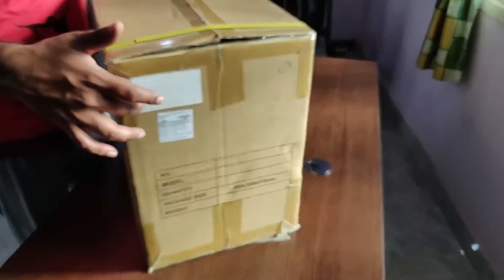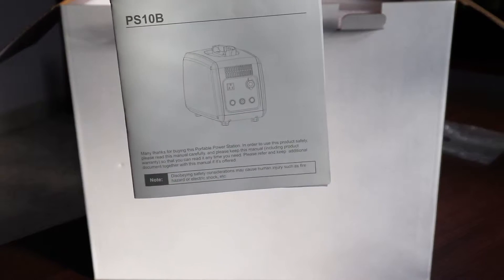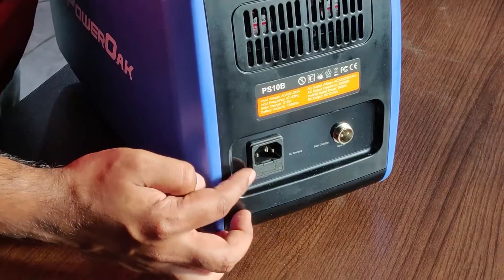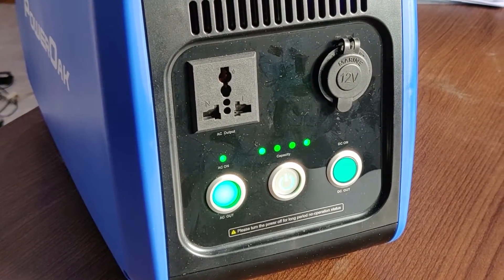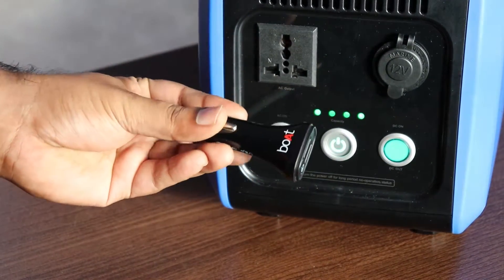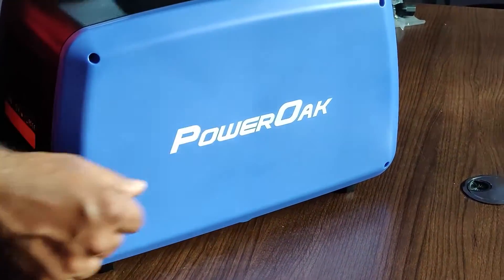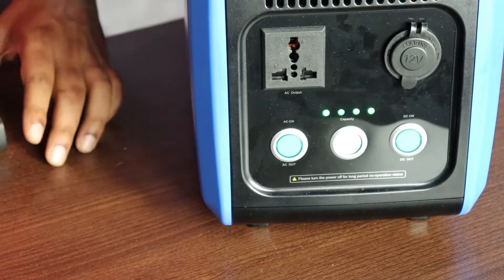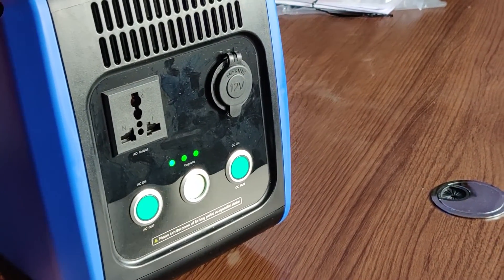PowerOak PS10B, Portable Inverter Unboxing and Quick Review. 1200watt hour LI battery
This is no longer available.
In this video we are looking at a portable inverter from PowerOak. This has a built in 1200 watt hour Li pouch cell batteries, with the rated inverter output of 500watts. Below are the few specifications. This is no longer available.

inverter: output 500watts
DC output: 12v/6A
input AC charger.
input solar MPPT upto 210 watt at a maximum input of 54v DC.
Support UPS mode, charge and discharge at the same time.